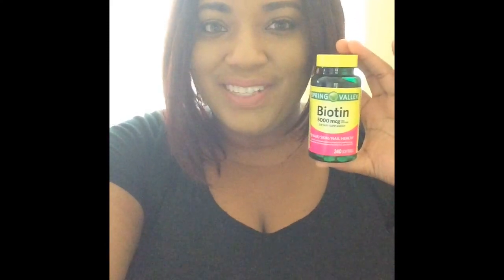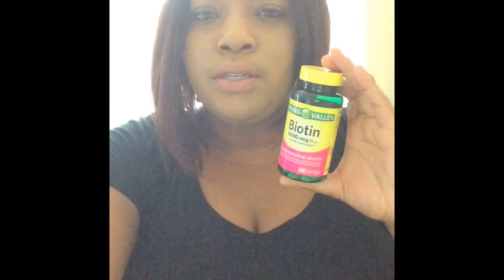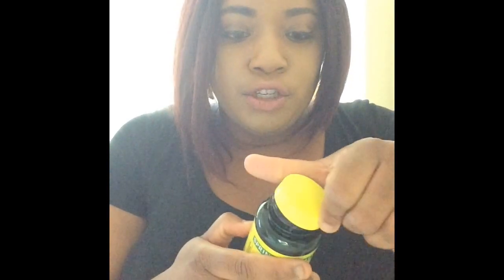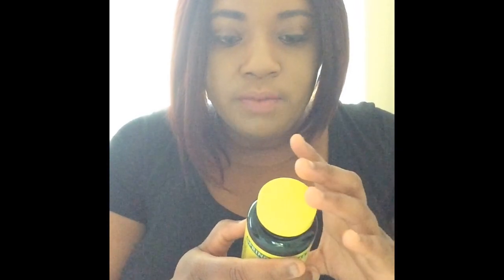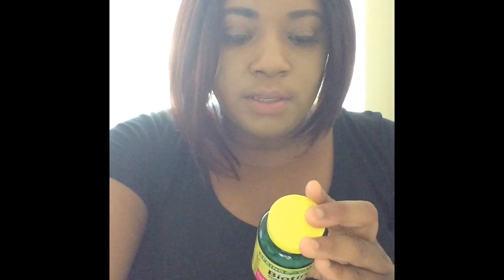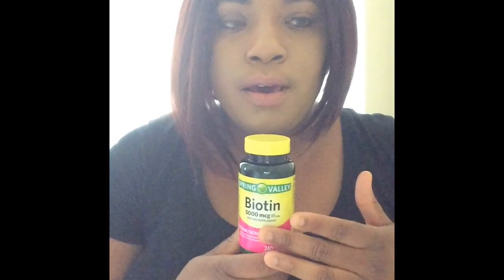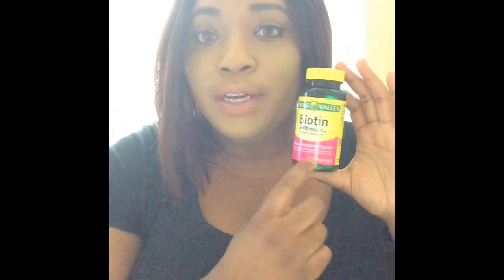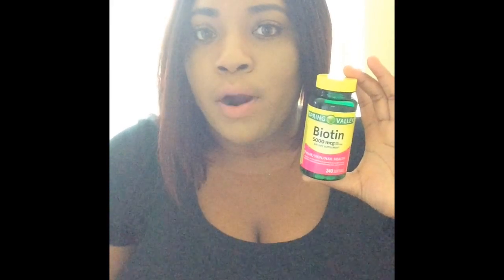Spring Valley Biotin 5000 mcg (Review)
Instagram.com/LethalBeautyXo
Twitter.com/Danni_Griffin
Facebook.com/MissDanielleGriffin

599Fashion.com (Code: DG548, Doesn't Expire)
ActivaNaturalsstore.com (Code: ACTIVA20)
DoDoLashes.com (Code: LethalBeautyXO)
Health Labs Nutra (Code: Discount15)